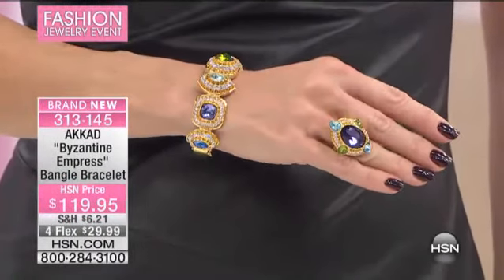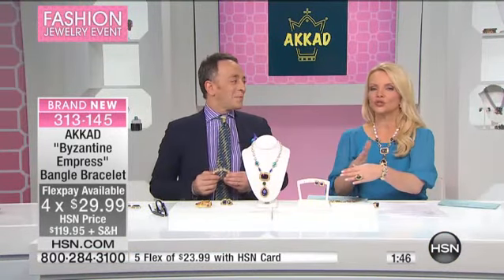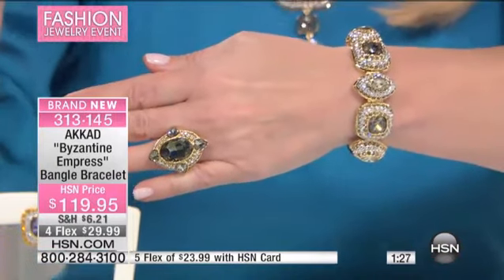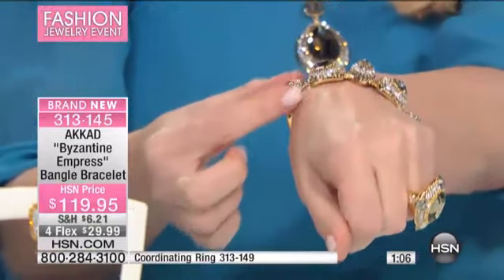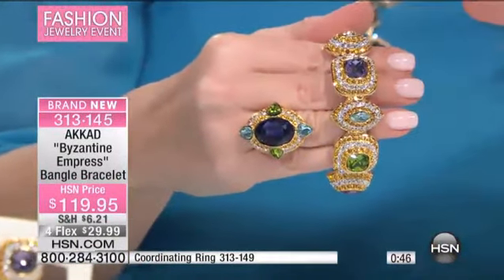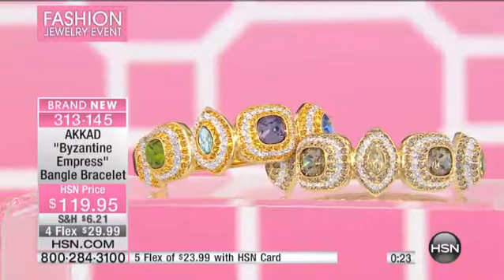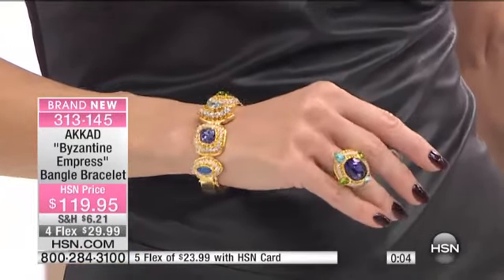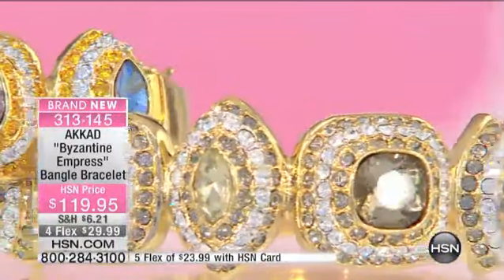AKKAD 'Byzantine Empress' Large Crystal Bracelet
AKKAD Large Crystal Station 2Tone Bangle Bracelet
Some days, you just feel like making a statement. Let this bangle be your partnerit's sparkle and shine are hard to miss. Gorgeous crystals and...